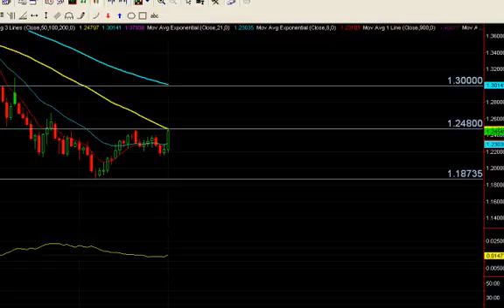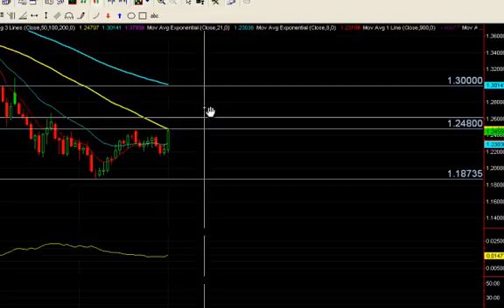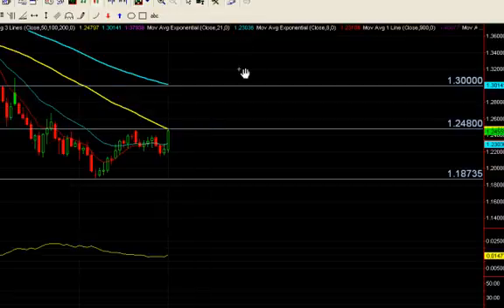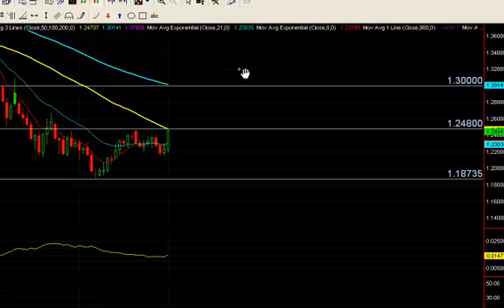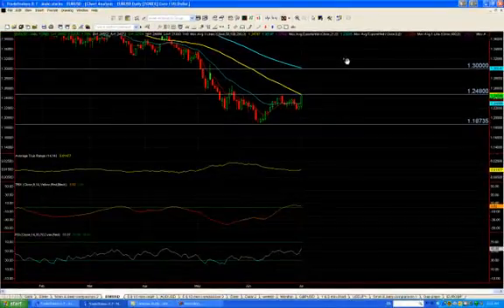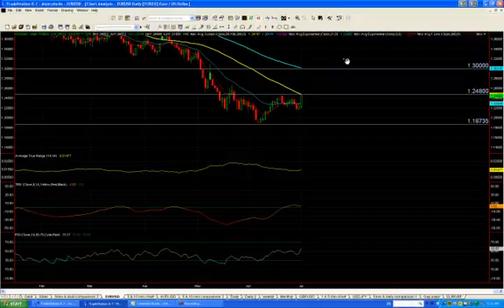EURUSD, GBP comments 1st July 2010